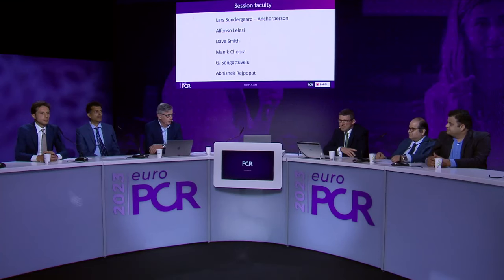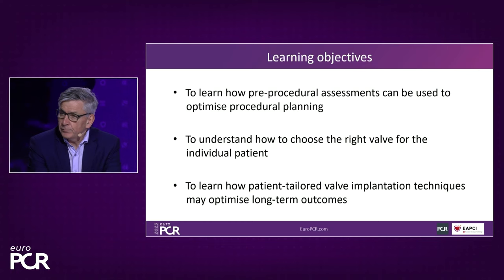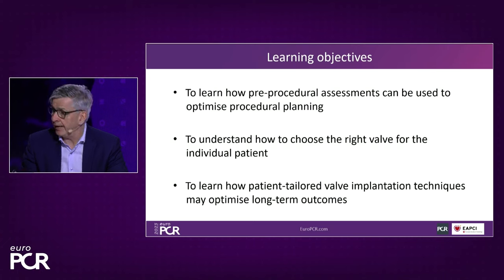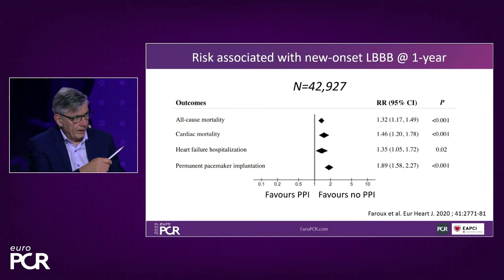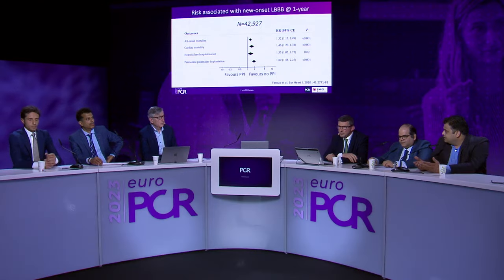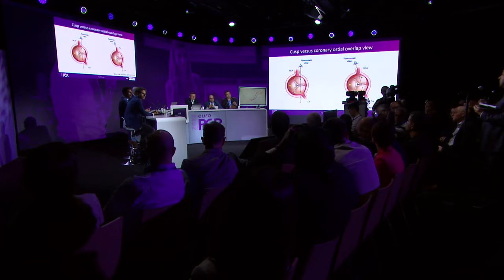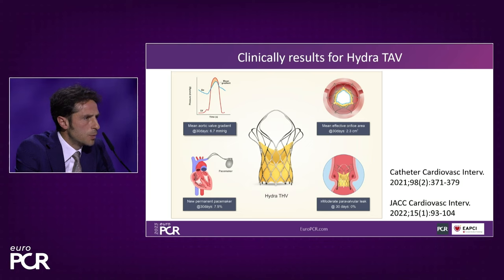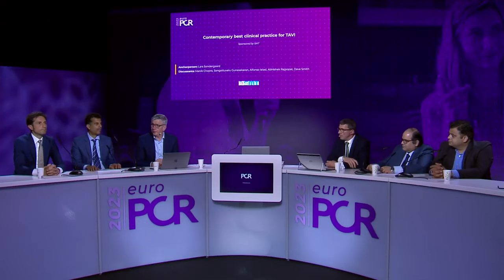Contemporary best clinical practice for TAVI - EuroPCR 2023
This interactive session is designed to show how a good pre-procedural assessment can facilitate the planning of a procedure. It also shows how a certain valve can be best suited for patients with certain phenotypes, and finally how to fully optimise the procedure to obtain the best long term treatment outcome for the patient.